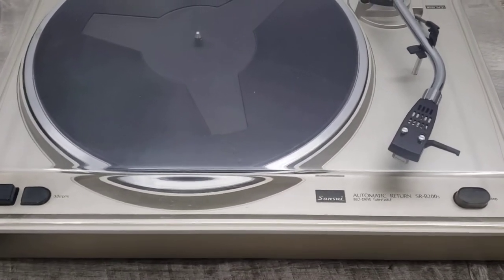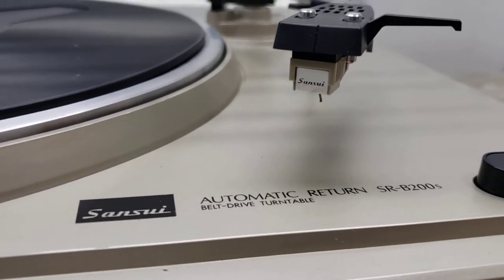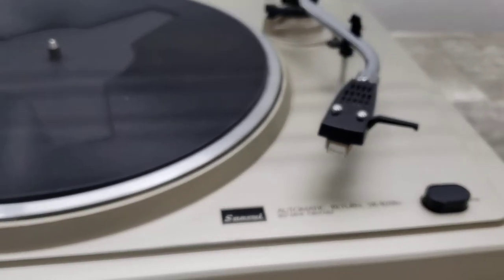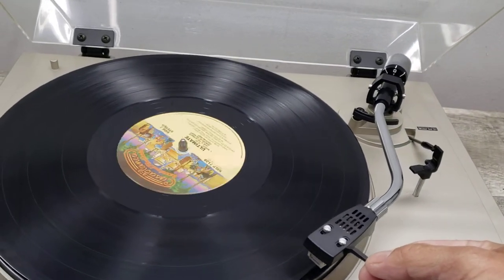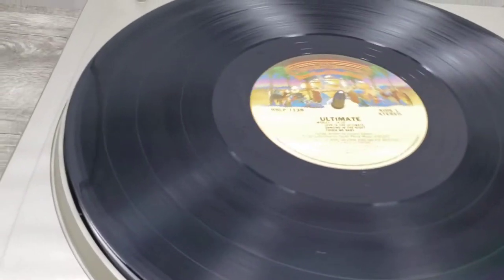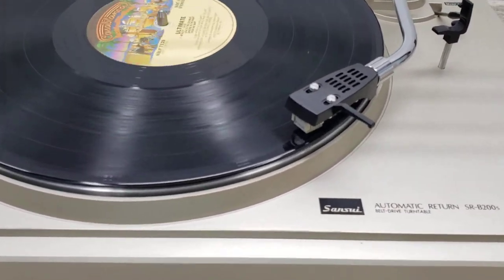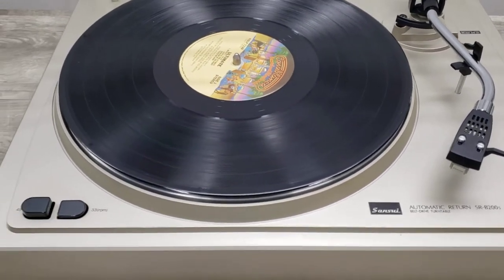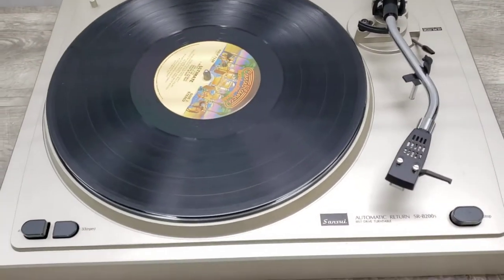Sansui SR-B200s Automatic Return Belt-Drive Turntable